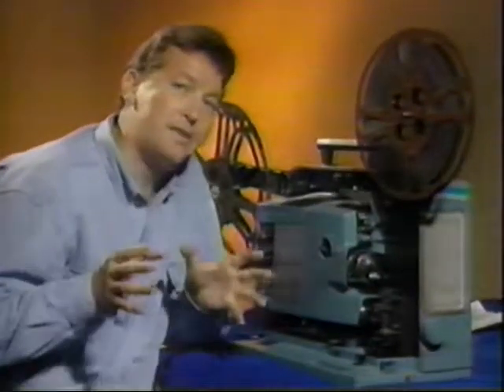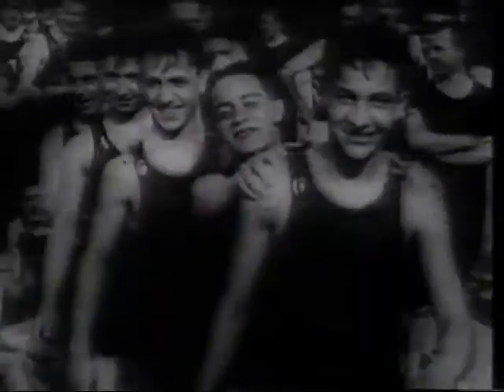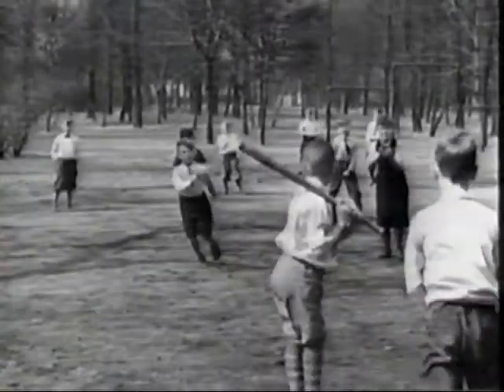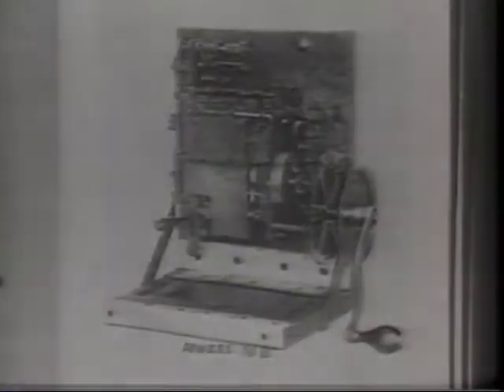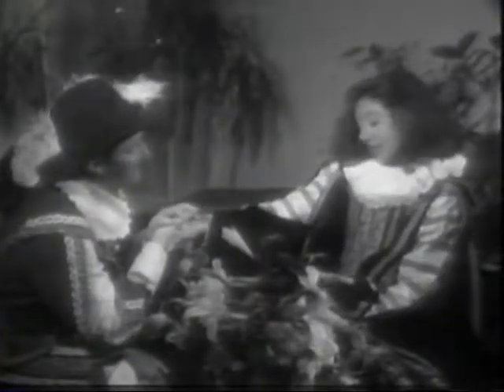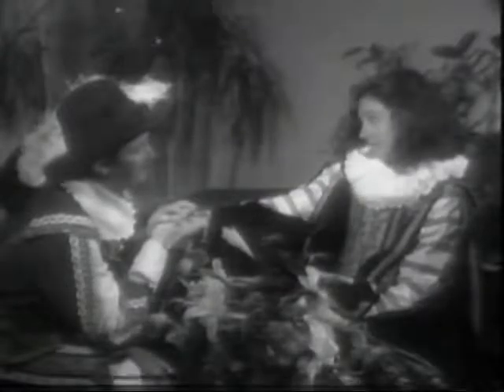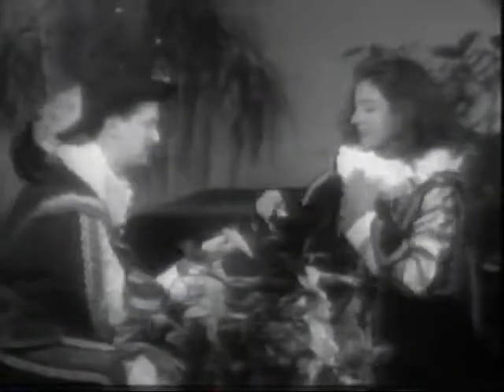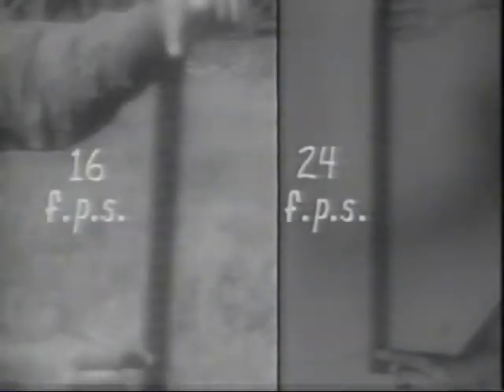Inquiring Minds - Why do people in silent movies move so fast?